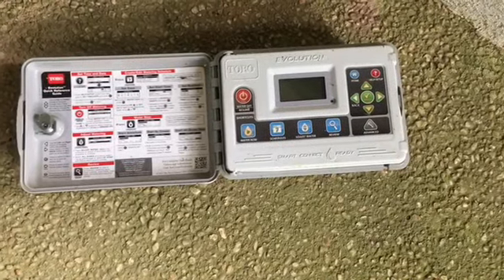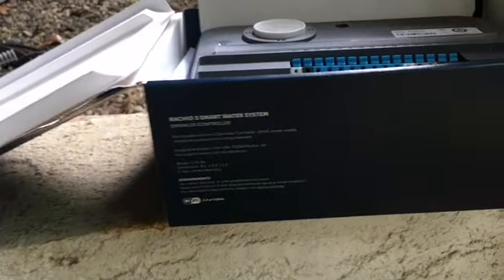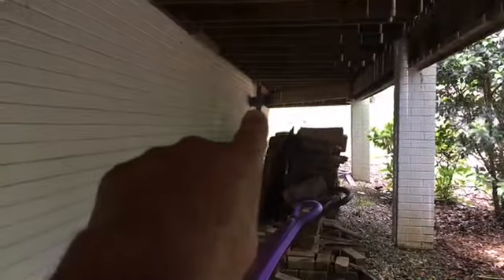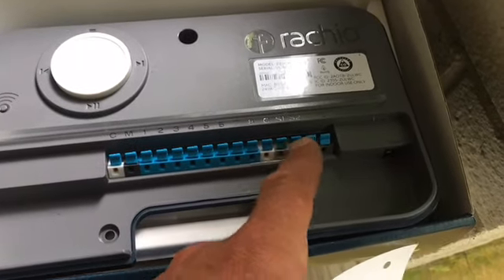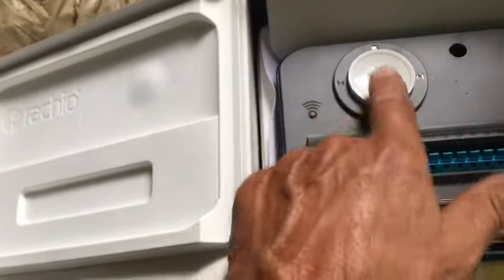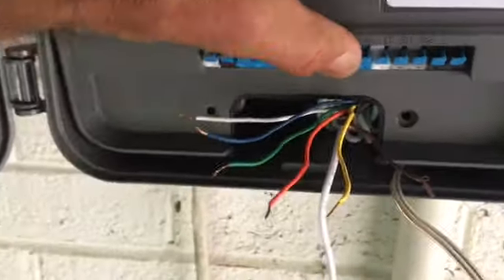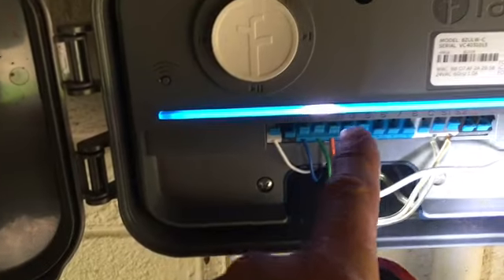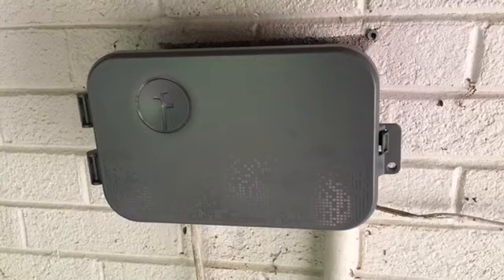Rachio 3 Smart Irrigation Controller Install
Tommy Cowett shows the easy install of the new Rachio 3 Smart irrigation controller.  Out with the old and in with the new.  He shows the mounting and wiring procedure. He also discusses some features of this new technology.  The benefits are great in water wise irrigation.